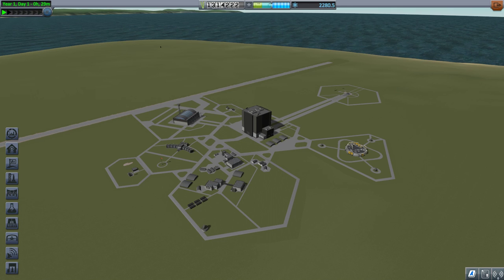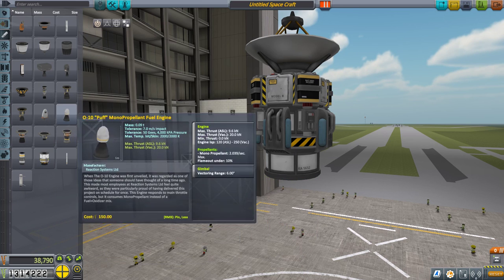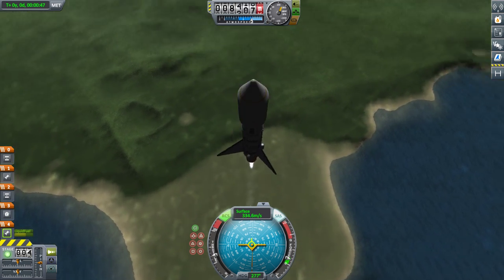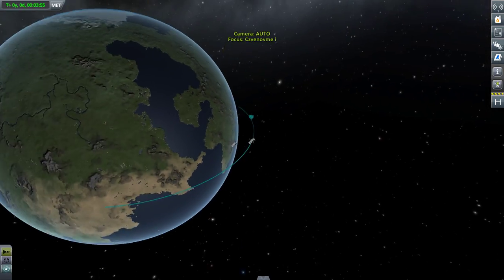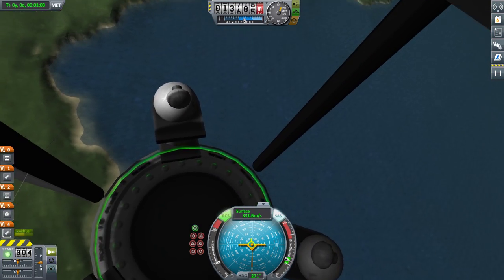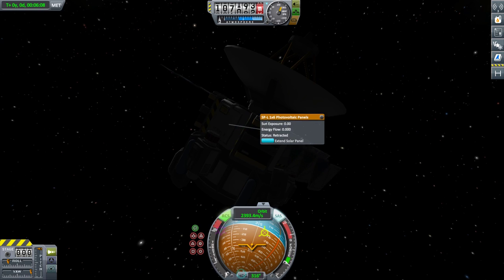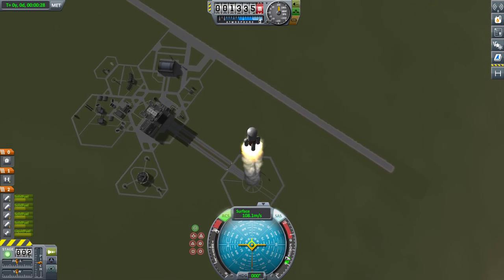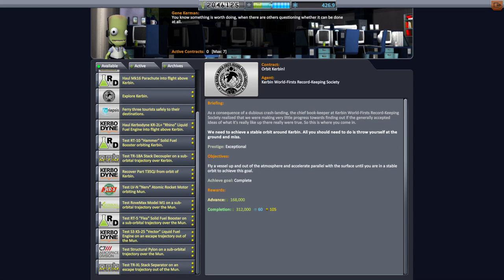Kerbal Space Program Part2